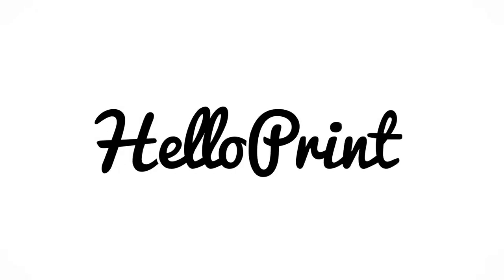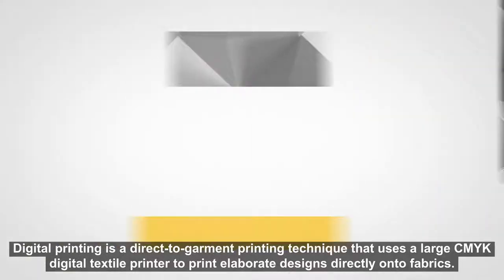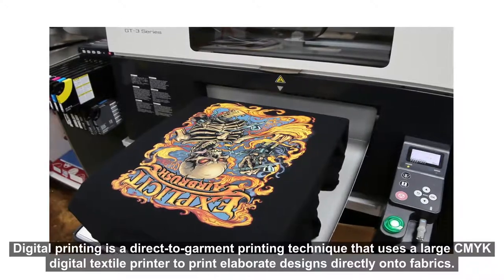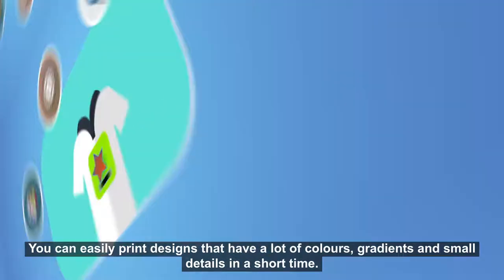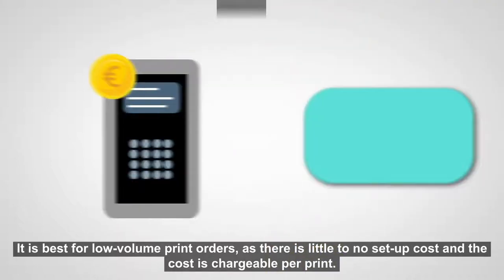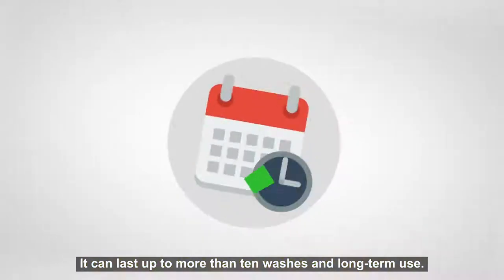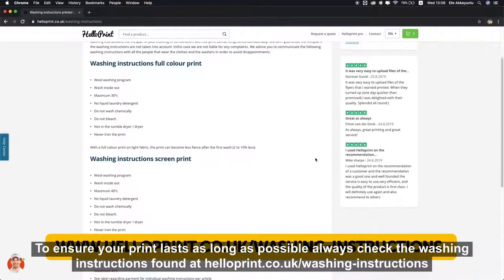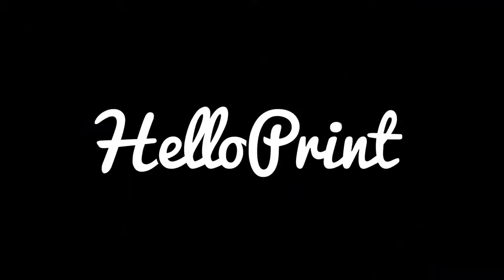How long does digital print last on clothing?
- A very frequently asked question is how digital print lasts on clothing. So we made a video about it. We also explain what digital printing actually is, to make sure you can make the right decision when ordering your clothing online.

Want to learn more? Head over to our blog full of educational & inspirational articles